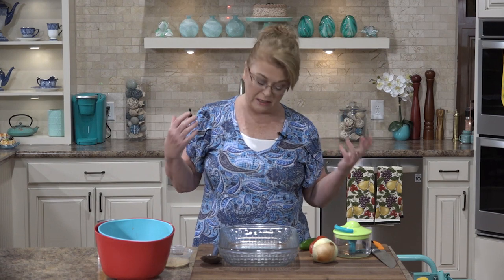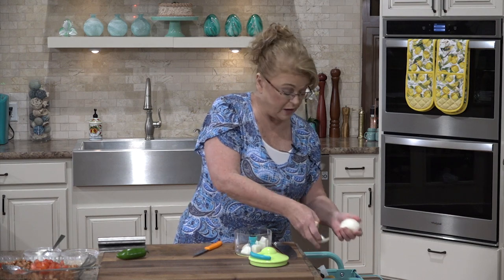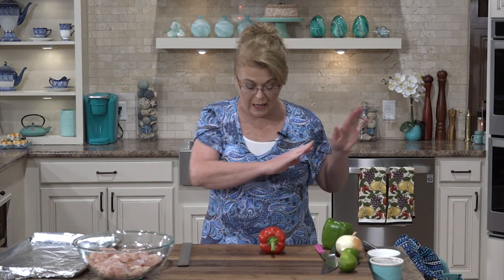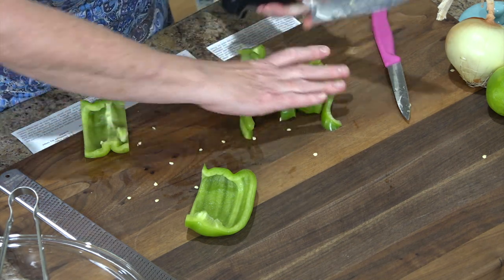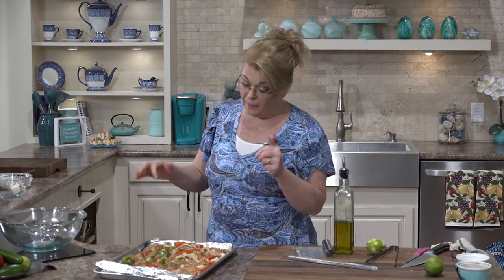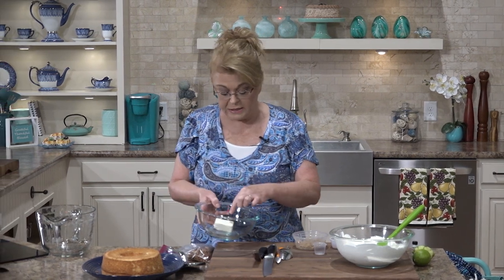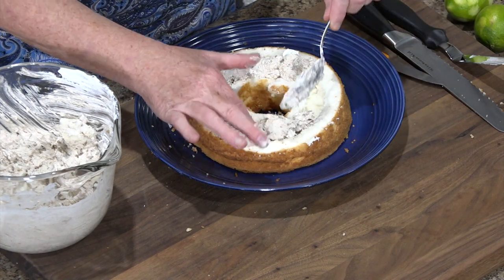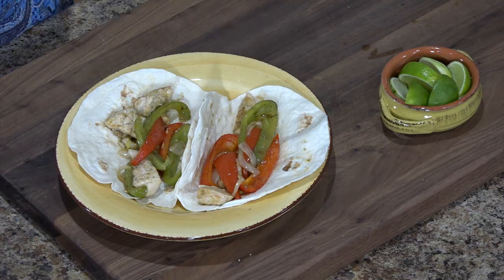Sheet Pan Fajitas, Pinto Bean Bake, Stuffed Angel Food Cake | Everyday Manna